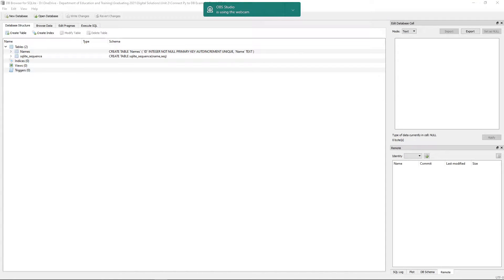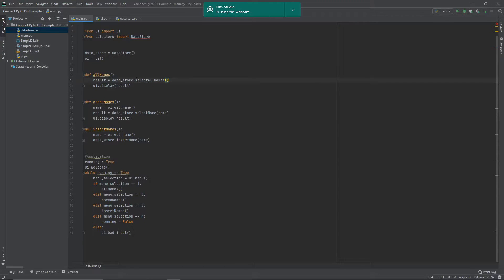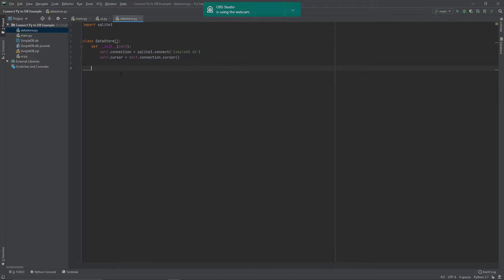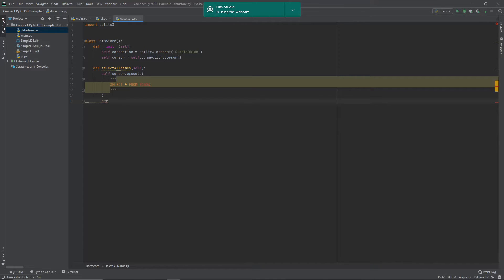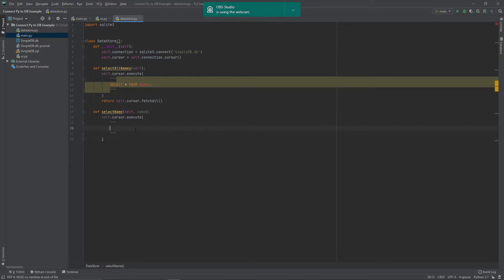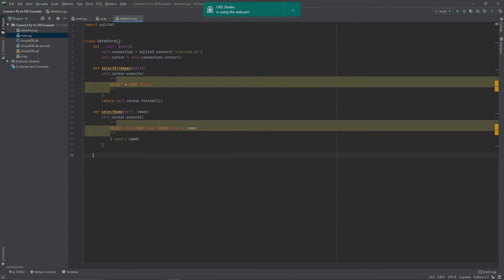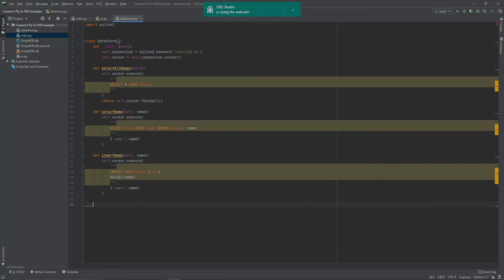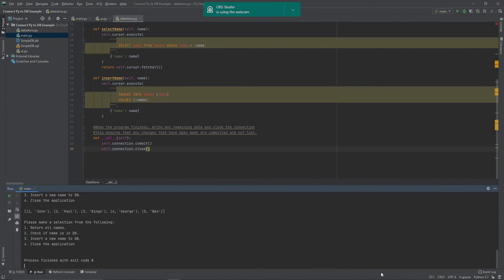Walkthrough: Connecting a SQLite DB to Python App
In this quick tutorial I run through how to set up the connection and format your SQLite Queries in Python. This will allow you to have a back end database for any Python app that you are running.